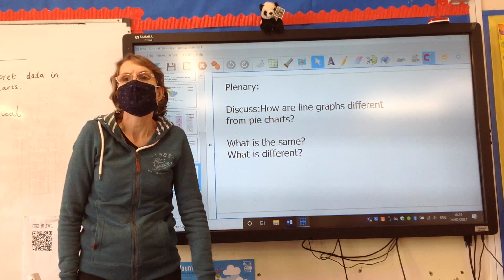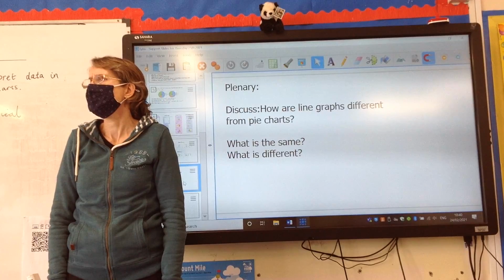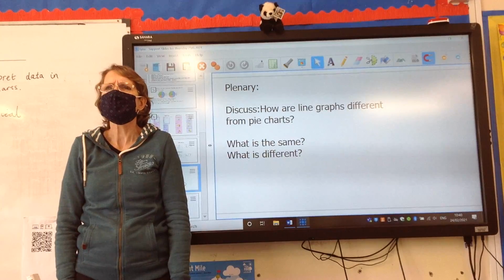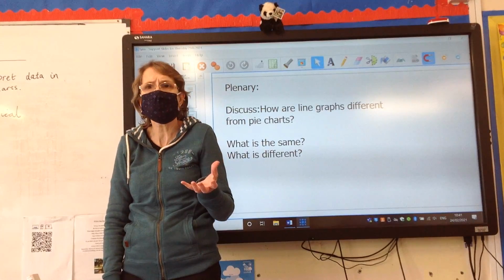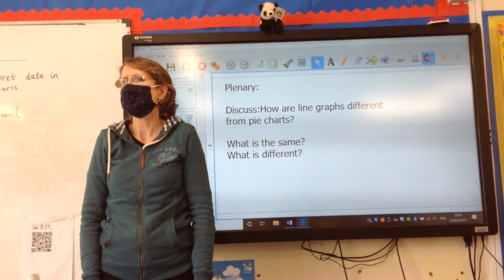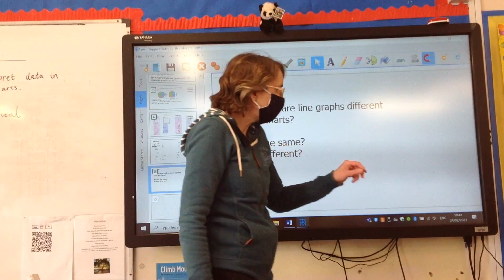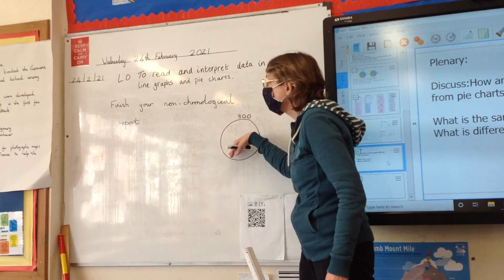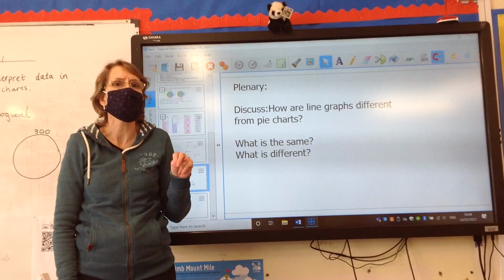Maths Plenary Thurs 25th